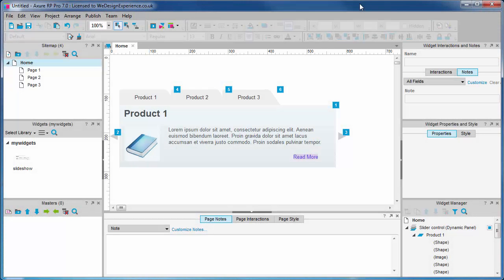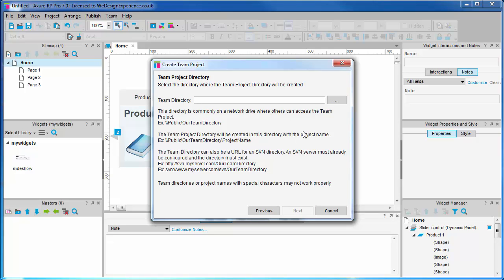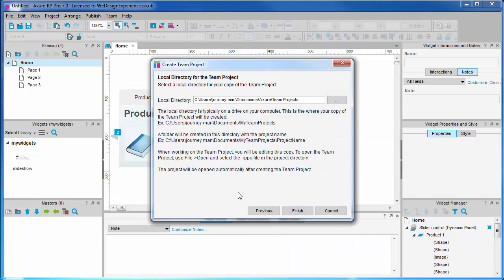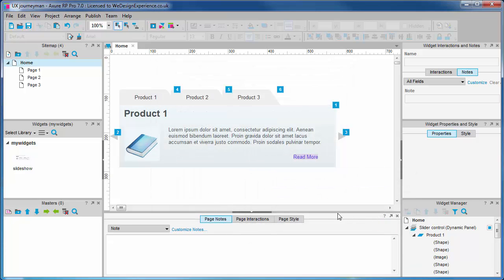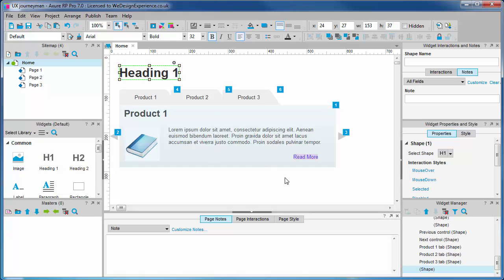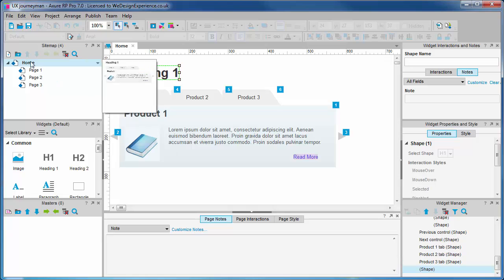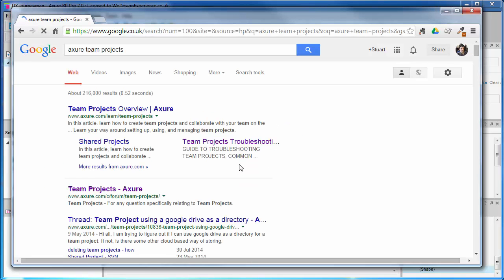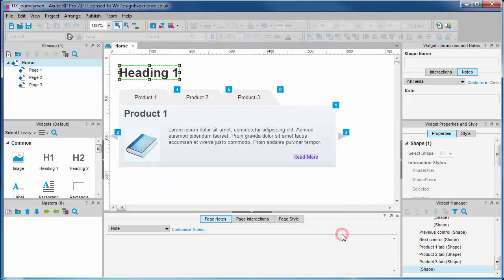5h. Setting Up Shared Team Projects to collaborate simultaneously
Video 8 of Part 5: Collaboration and Project Management Features